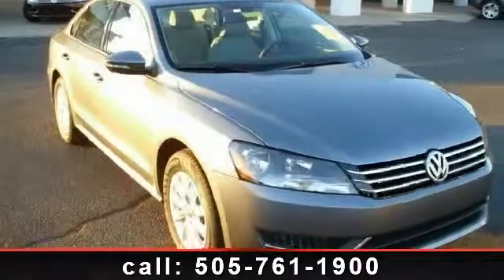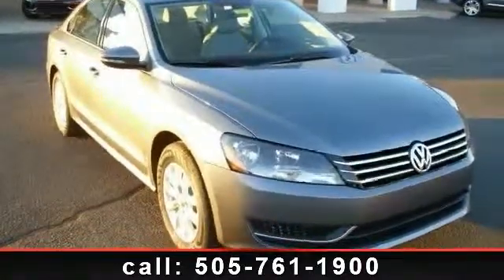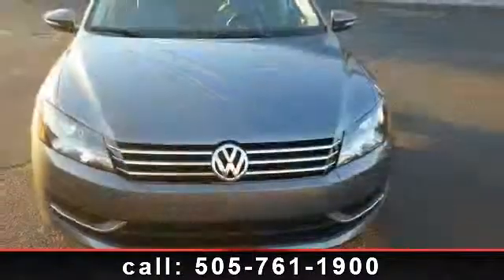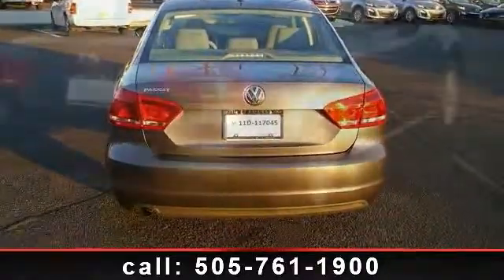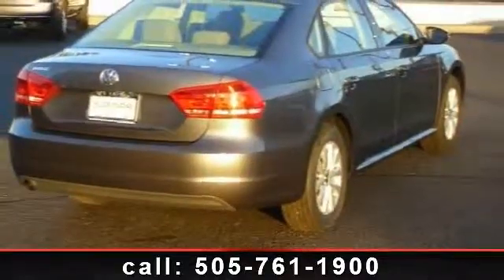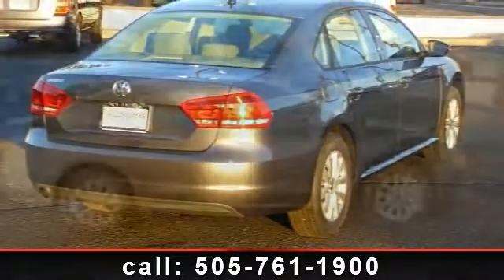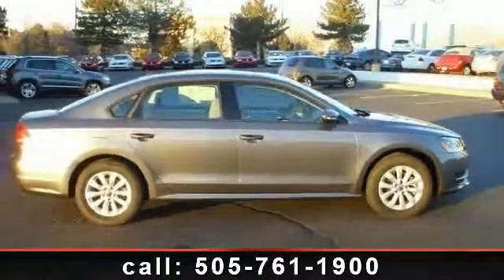2012 Volkswagen Passat - University Volkswagen Mazda - albuquerque, NM 87109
Check out this 2012 Volkswagen Passat S w/Appearance.  This is the set of wheels you've been looking for. Some of the top features included with this vehicle are: Traction Control, Multi-Zone A/C, Aluminum Wheels, Rear Defrost, Cruise Control, Trip Computer, Steering Wheel Audio Controls, Auxiliary Audio Input, and Bluetooth Connection. This vehicle shows low mileage and has a smooth ride. Don't miss out on this great deal. .